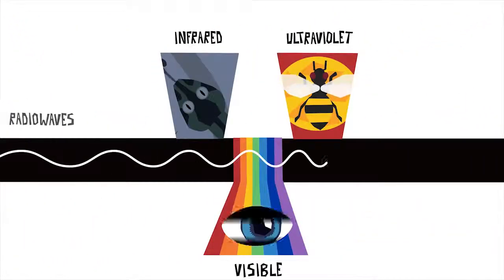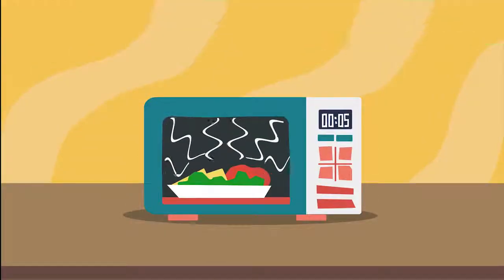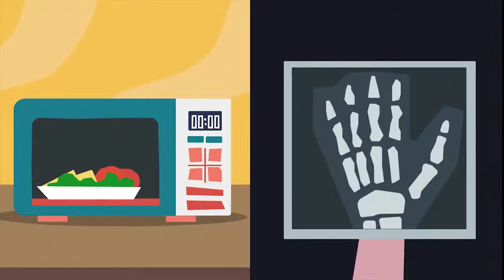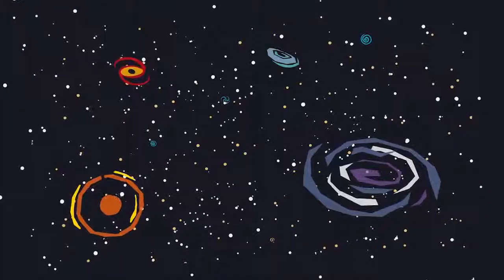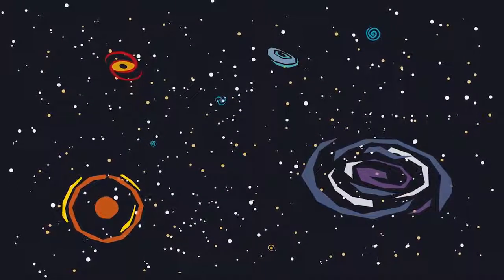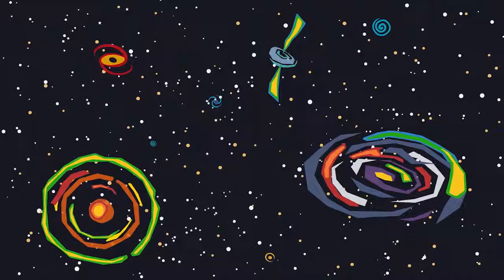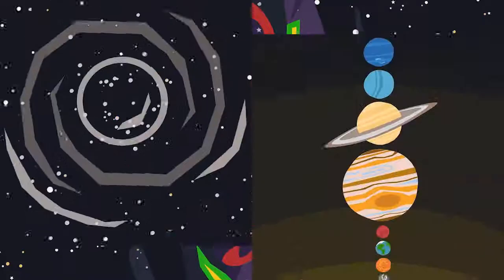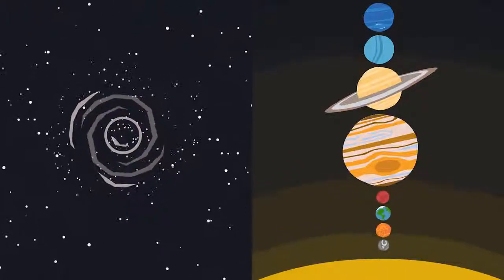ESOcast 128_ Why Astronomers Want to Use ALMA - ALMA Observes the Invisible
ESOcast 128 describes how astronomers look at the Universe and why astronomers need ALMA, the largest ground-based facility for observing radio waves, in order to understand phenomena in some of the dustiest and most distant regions of our Universe.

Find out how to view and contribute subtitles for the ESOcast in multiple languages, or translate this video on YouTube

Credit:
ALMA (ESO/NAOJ/NRAO)

Script: María Corrêa-Mendes
Illustration and Animation: María Corrêa-Mendes
Narration: Callum Bellhouse
Sound effects Mark DiAngelo, CC 3.0 Mike Koenig, CC 3.0, Dr Minky, CC 3.0,
Audio Post: Lenz Music
Produced by: The JAO Education & Outreach Department.
Supervised by: José Pinto (Graphic Designer) and Valeria Foncea/Nicolás Lira (Journalists).
Caption author (Portuguese (Brazil))
Juvenal Caon
Caption author (Turkish)
Gorkem K. Oz
Caption author (Spanish)
Hernan Medina Valls
Caption author (Chinese (Traditional))
EPO ASIAA